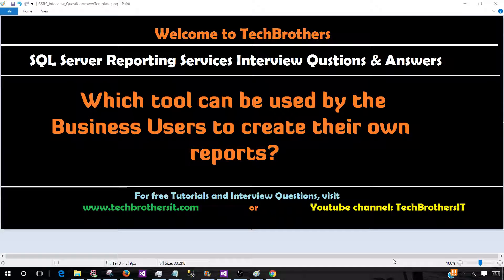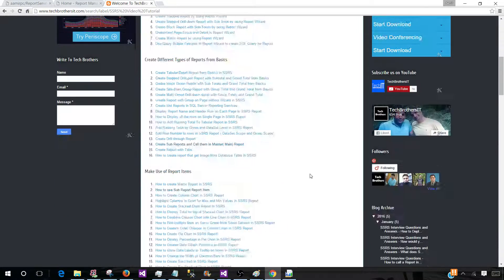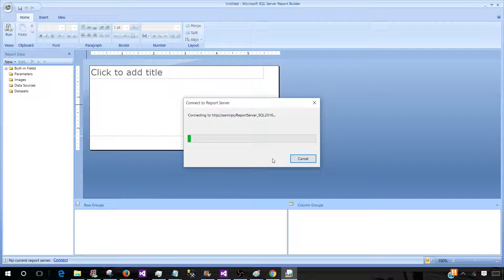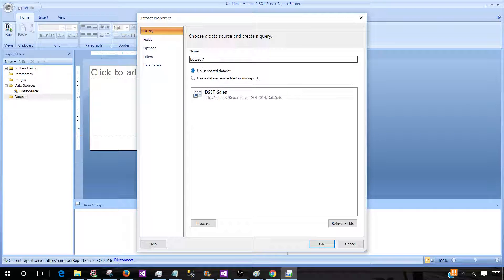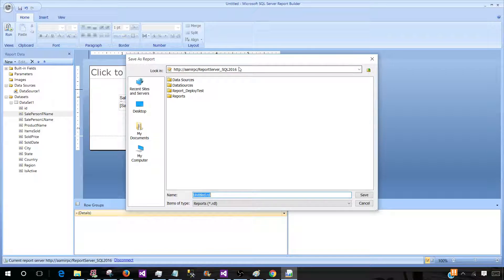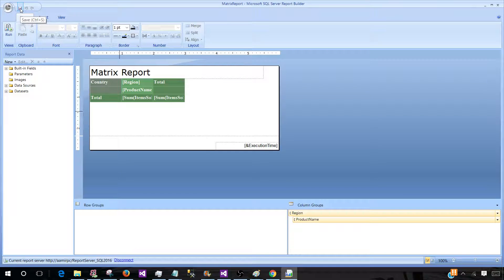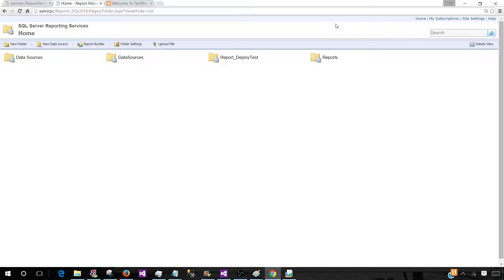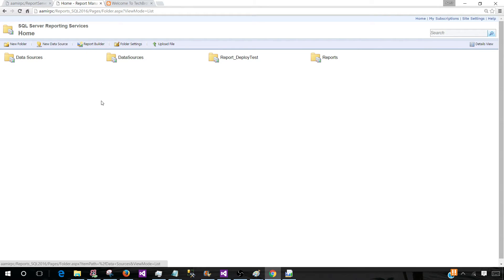Which tool can be used by the Business Users to create their own reports - SSRS Interview Questions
Report Builder is the tool that can be used by the Business Users or even by developers to create reports.

. Once Report Builder is installed on your computer, you can Search Report Builder by using Search option from Start Button or you can open Report Manager and start Report Builder from there.

After opening Reporting Builder, you need to connect to Report Server so you can use existing Data Sources or Share Data Sets in your reports. You can create embedded Data Sources as well if you like.

By using Report Builder, user can create different type of reports such as Tablix, Chart, Matrix and Map etc.

If user has publishing permission, he/she can save the report to report server from Report Builder.

User can also open existing reports and make changes and save to report server as well.